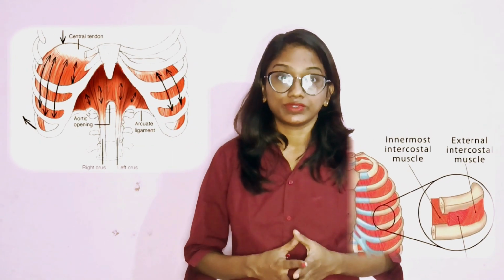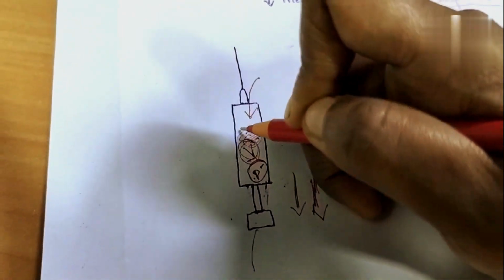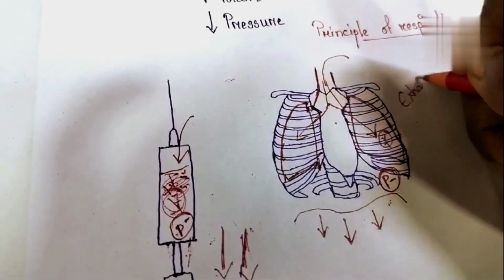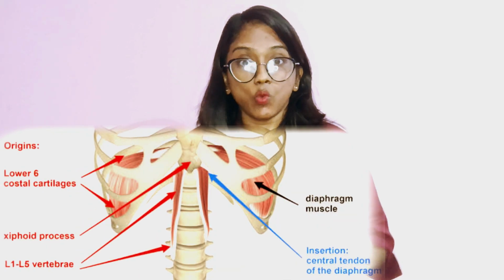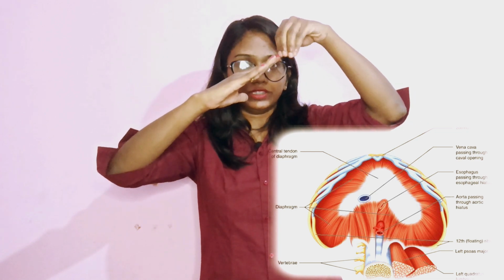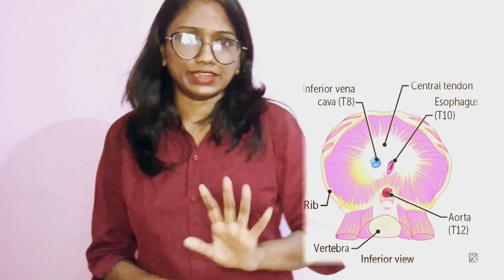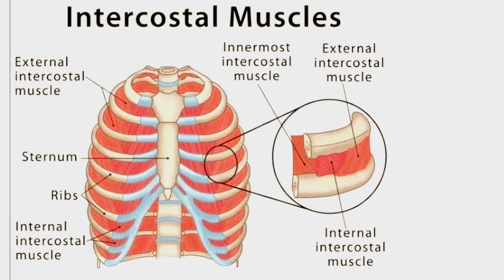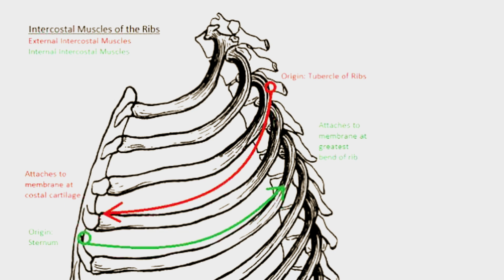MUSCLES OF RESPIRATION/ CARDIORESPIRATORY ANATOMY / ANATOMY EDUCATION/PHYSIOVERSITY/DR SHILPASREE